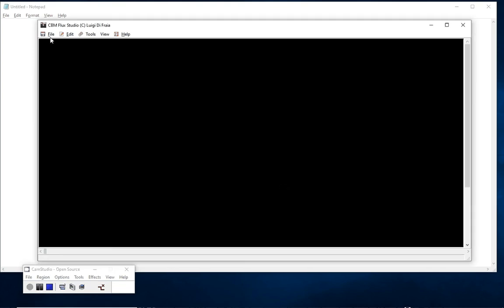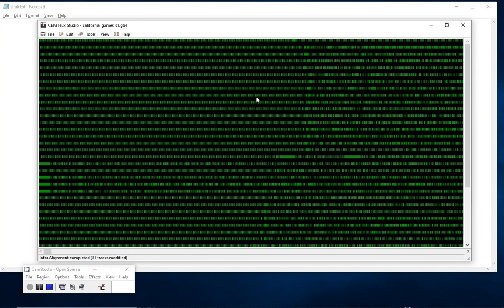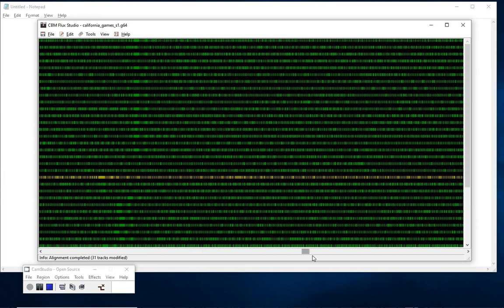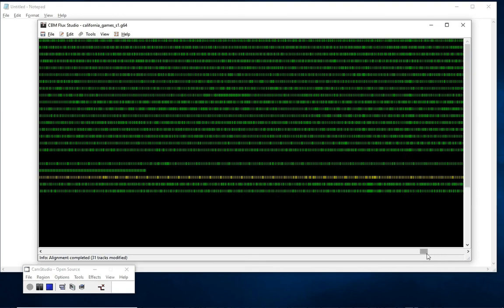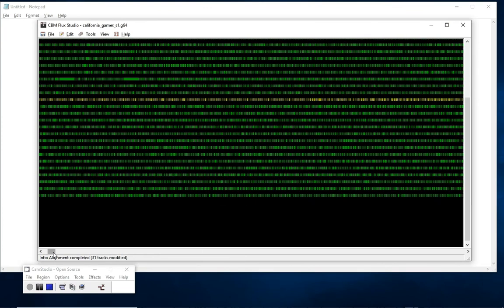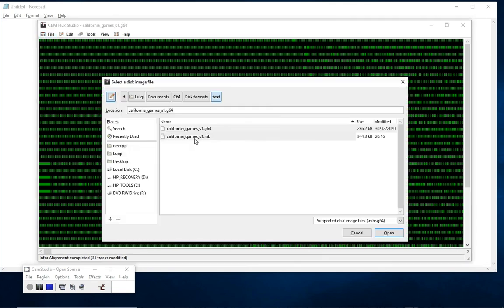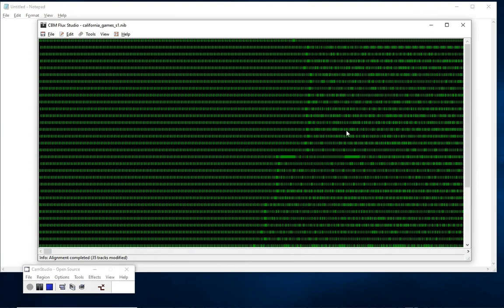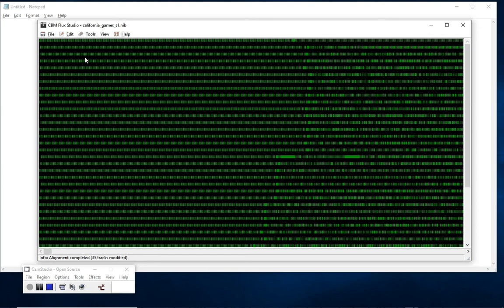CBM Flux Studio: NIB files are valuable!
In this video I go through the reason I believe NIB files are a valuable resource to produce working disk images (such as G64) and compare results with other tools in the disk preservation space.